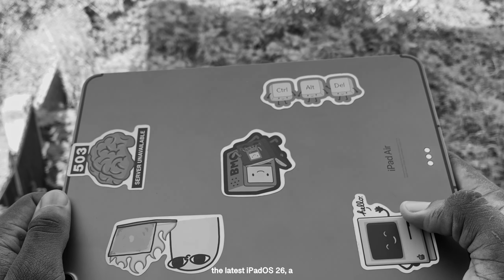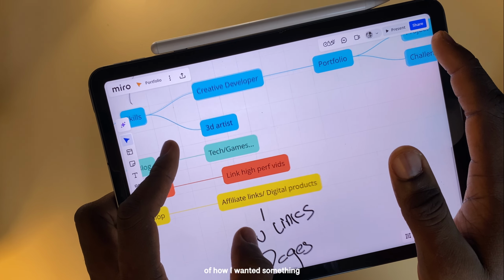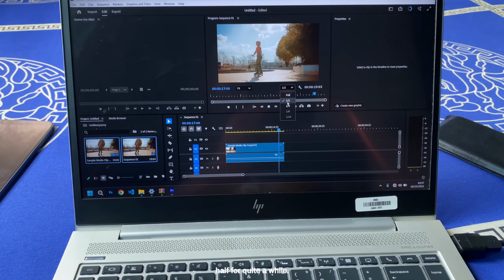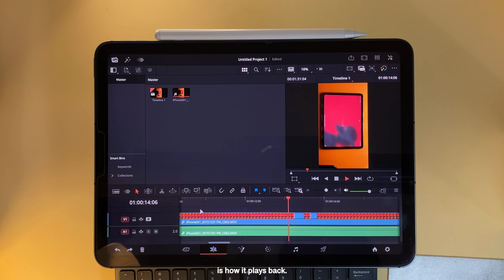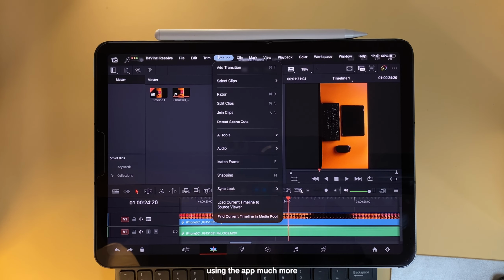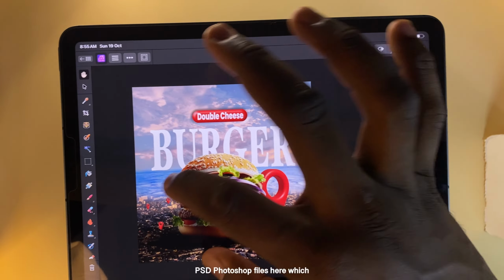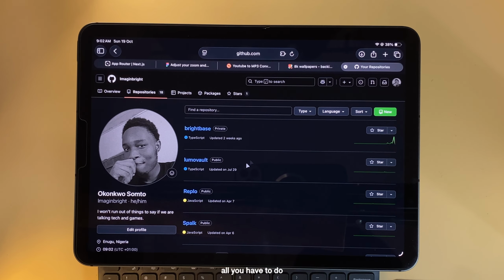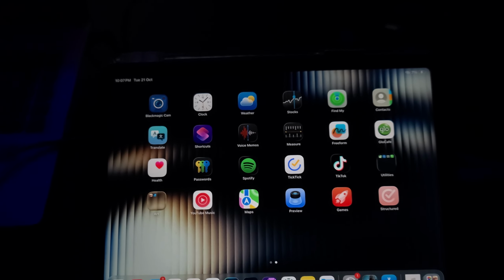I replaced my Computer with an iPad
A few things to note i missed in the video:
√ Affinity pulled down the payment processor for all software they own till the 30th of this month. You can still download and use their software but their plans might change from the current so keep that in mind.

Timestamps
0:00 - Intro
0:20 - Planning out ideas
0:53 - Video Editing
2:13 - Photoshop?
3:06 - Designing
3:18 - Development
3:55 - Final thoughts